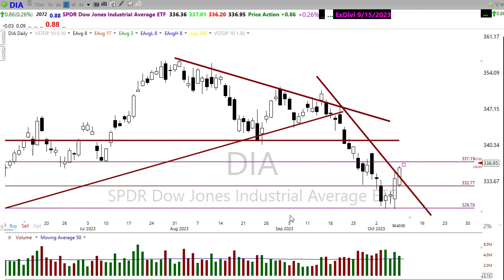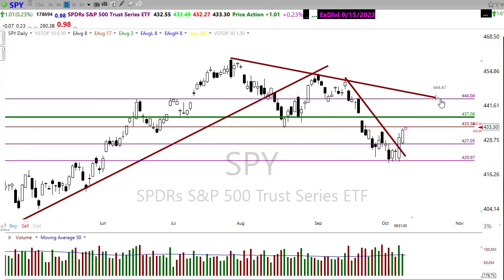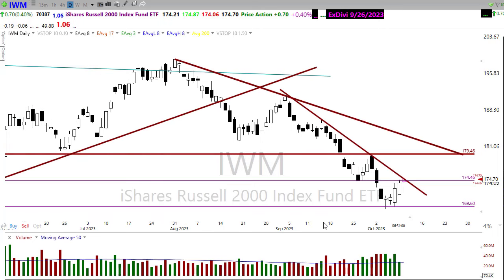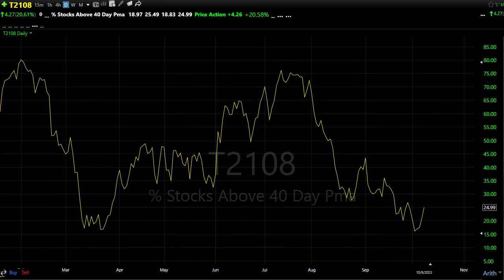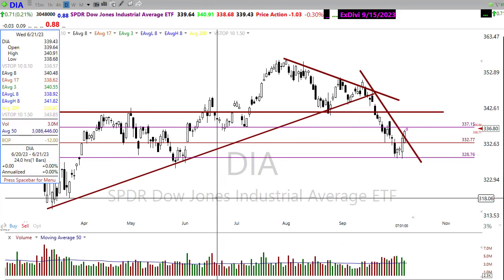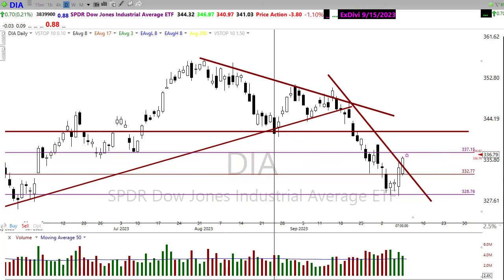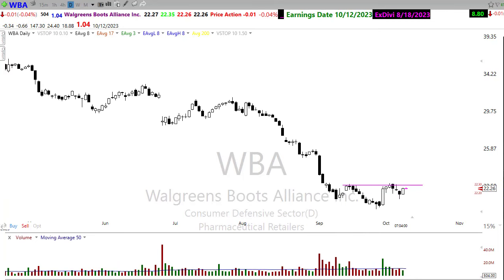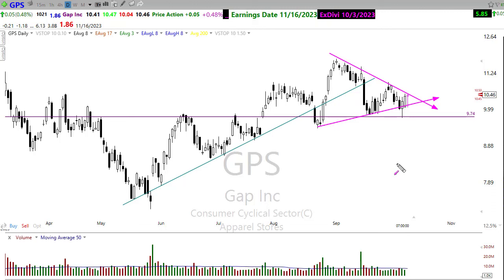Morning Market Prep | Stock & Options Trading | 10-10-23